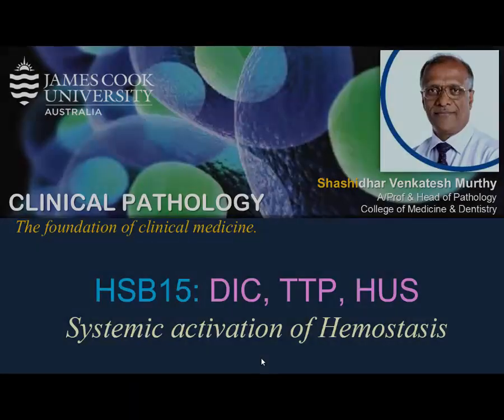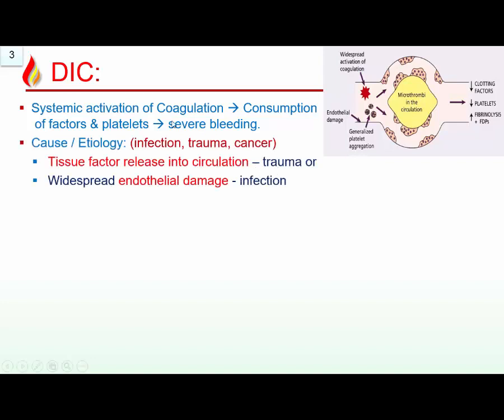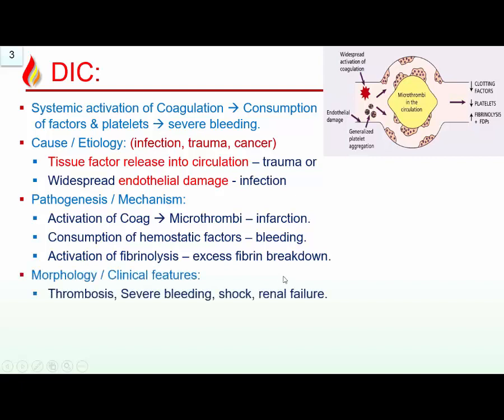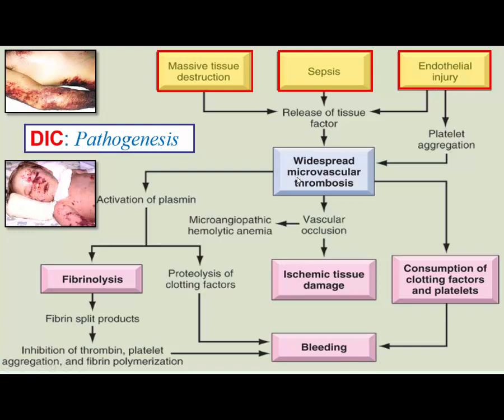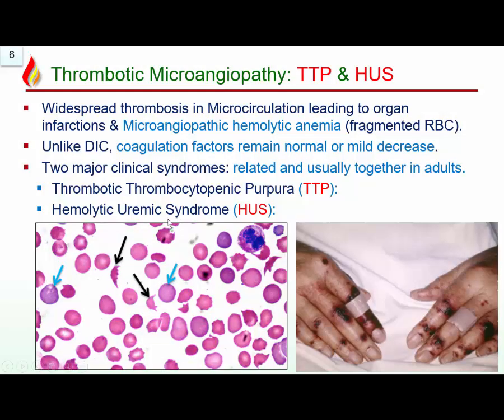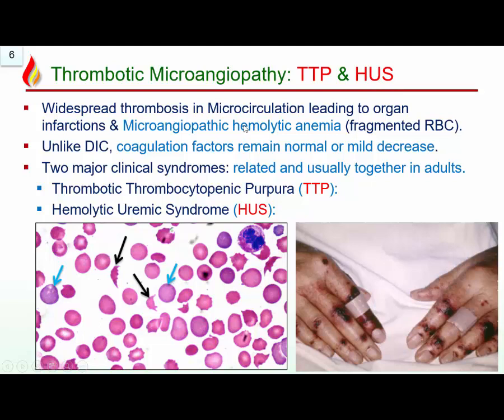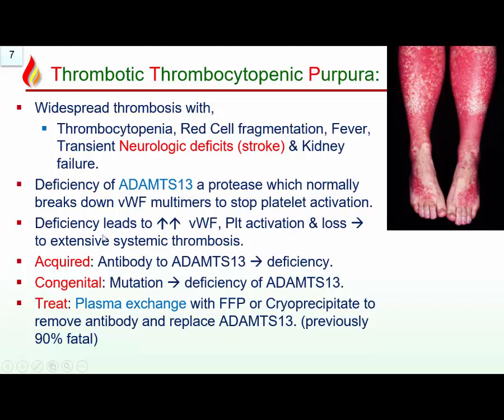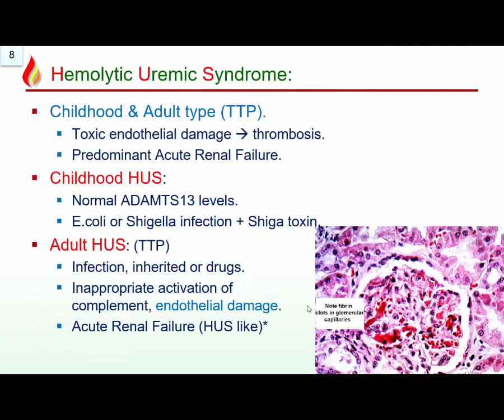Hemostasis Lecture-5 Disseminated Intravascular Coagulation (DIC)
Hemostasis lecture 5 disseminated Intravascular coagulation.